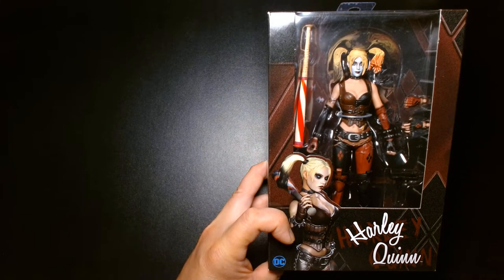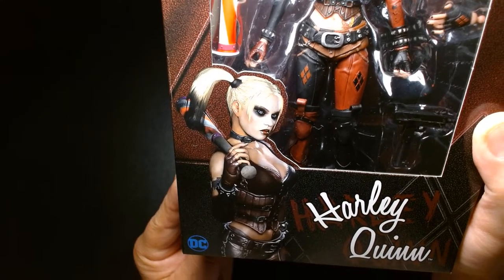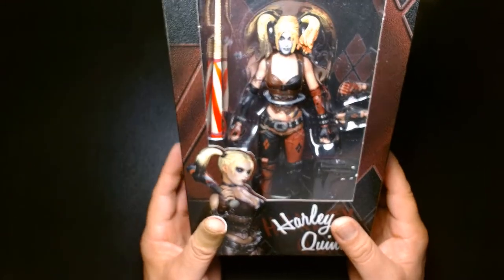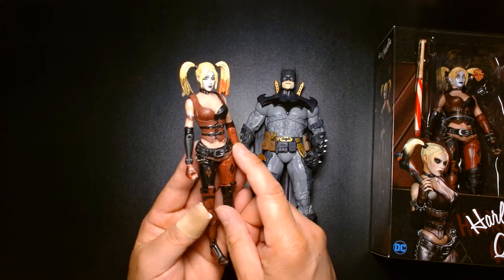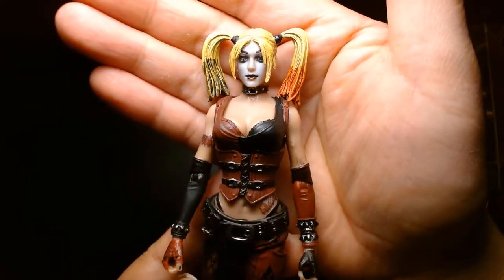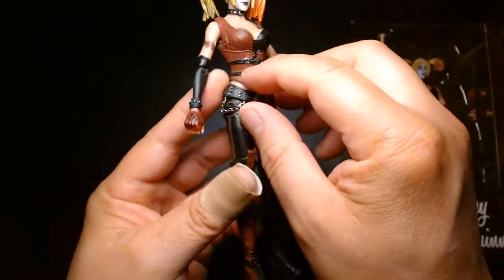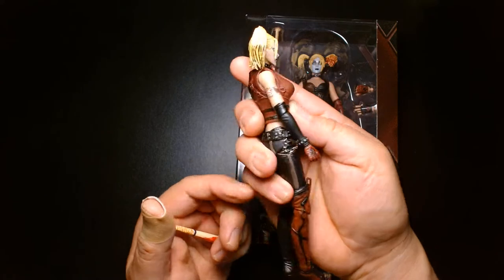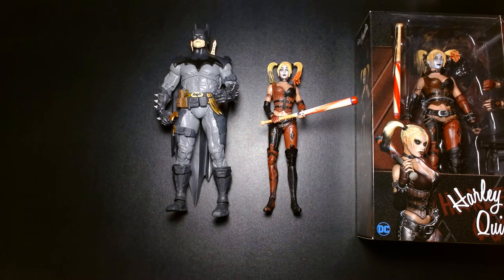Harley Quinn Action Figure Batman Dark Knight Arkham City Neca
Welcome back! Today we are featuring Arkham City Harley Quinn.